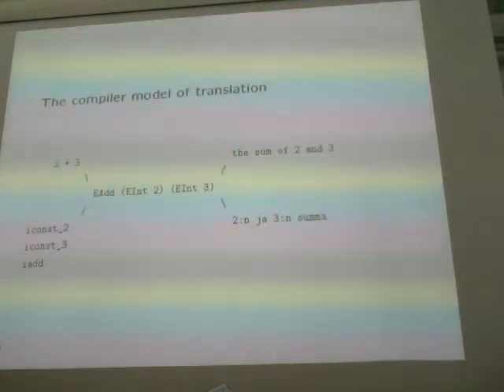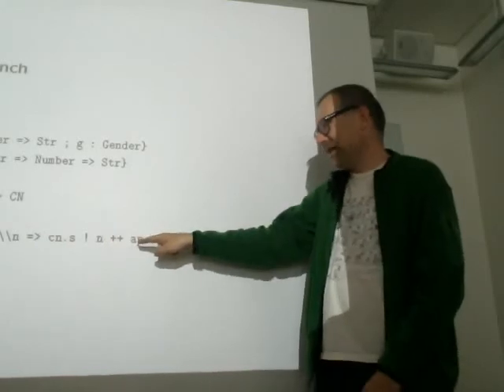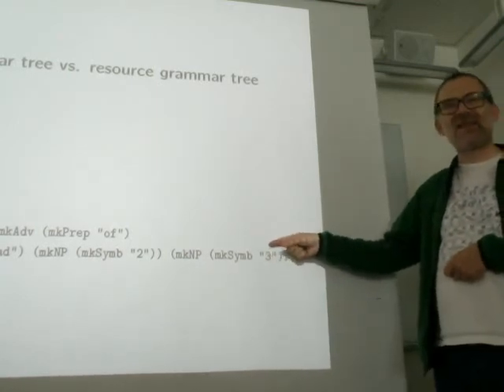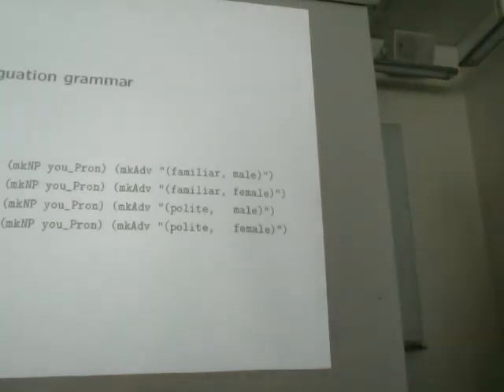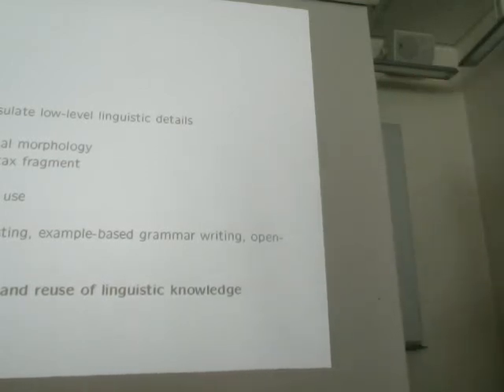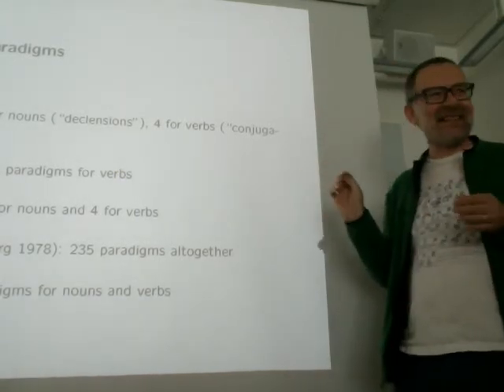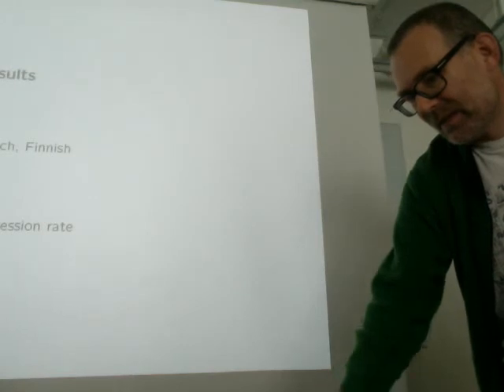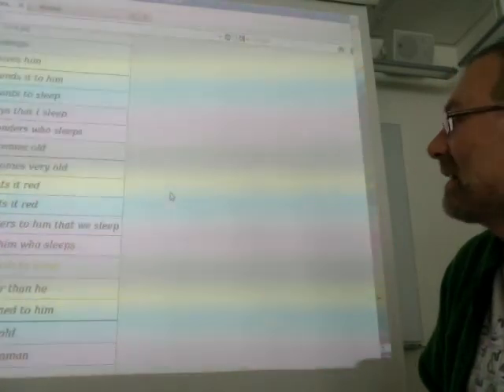Aarne Ranta, The GF model of translation: application and resource grammars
The Grammatical Framework software explained by its creator during the FreeRBMT2012.